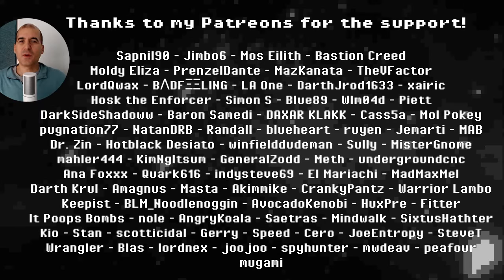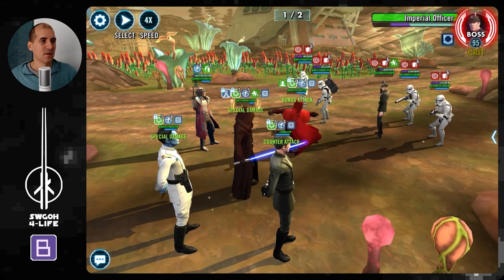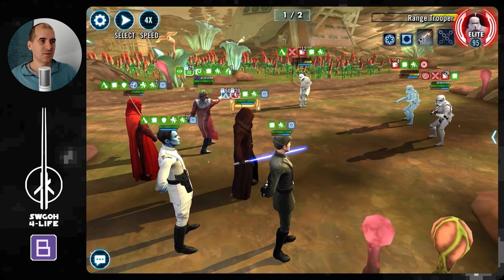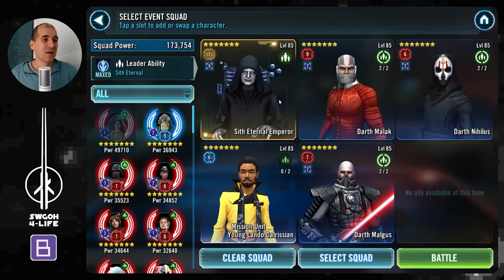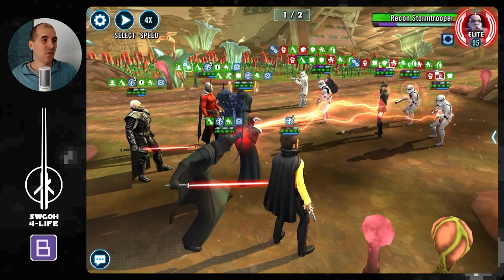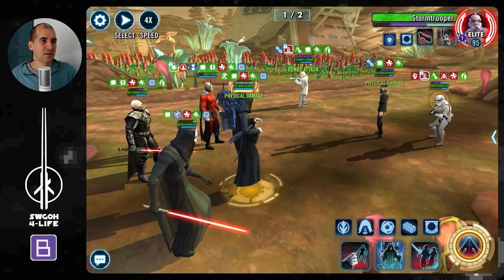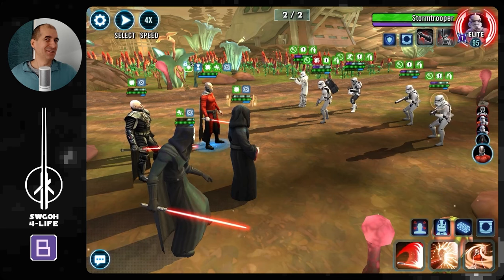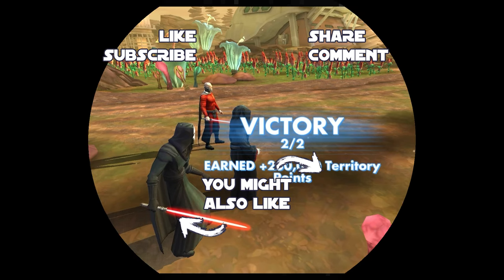Felucia - Hondo & Lando Guide with LV and SEE - Rise of the Empire ROTE TB Sector P2 | SWGOH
00:00 Intro
00:28 Hondo - LV
04:47 Lando - SEE